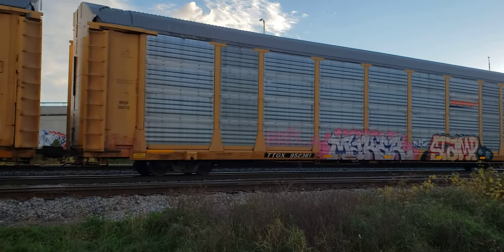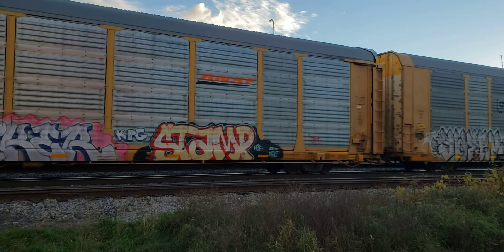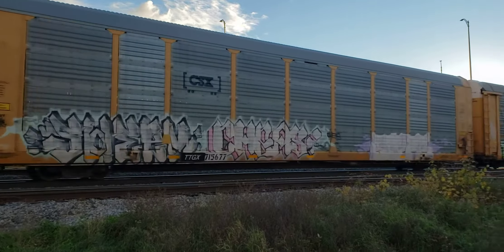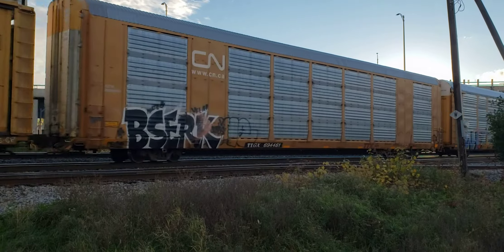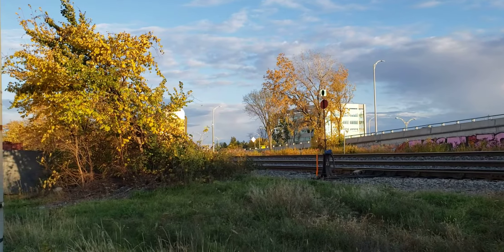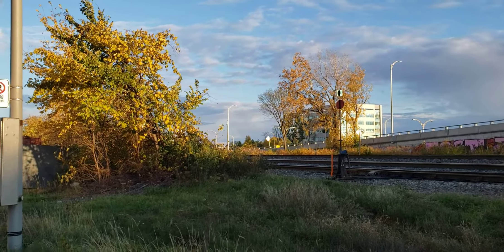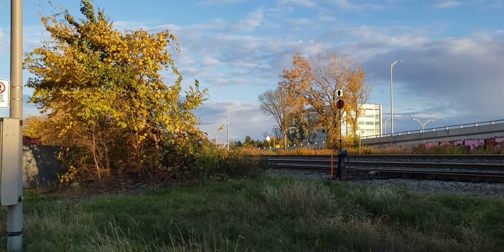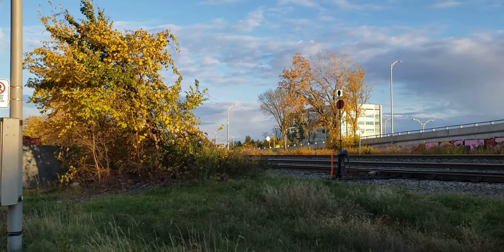FALL TRAINS CP Freight Eastbound at Marshall Avenue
9360 and 9675, an ES44AC and AC4400CW  respectively haul an Eastbound mixed freight through Dorval,  under the Airport access ramps.